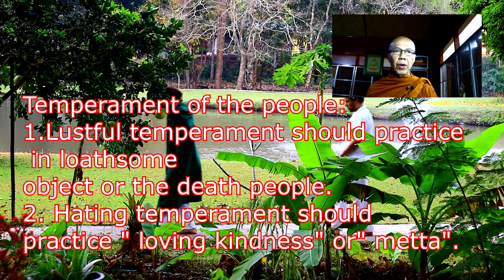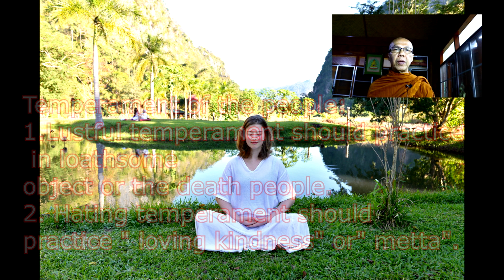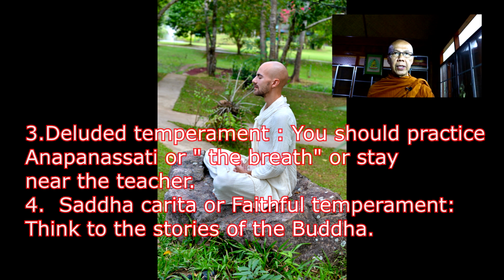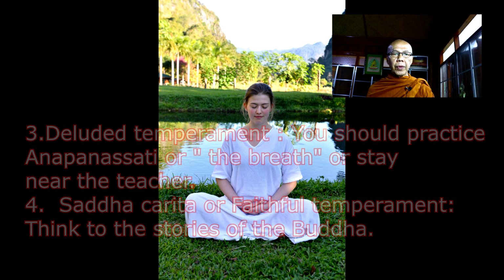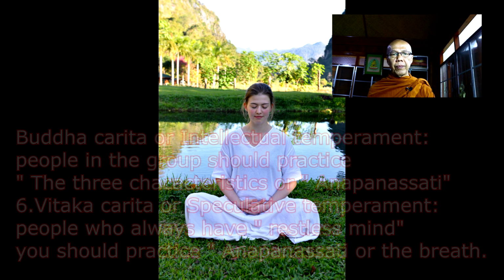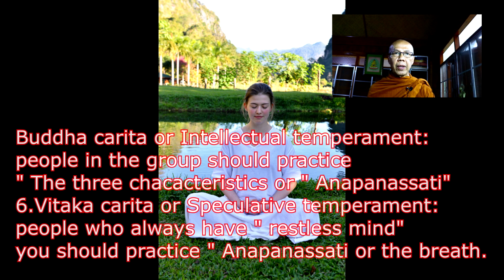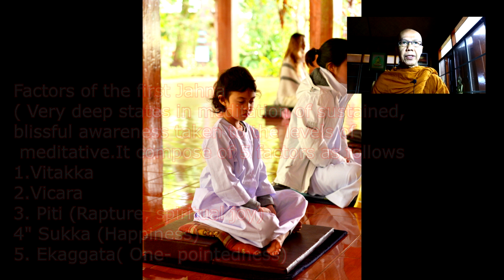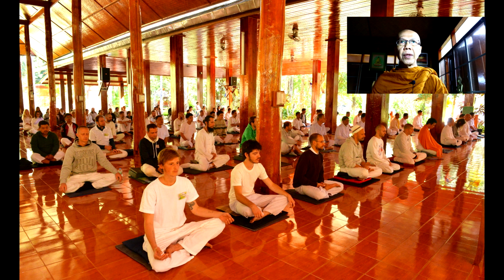lesson 6 Temperament and Jahna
It's about the temperament of the meditators who practice Samatha meditation.